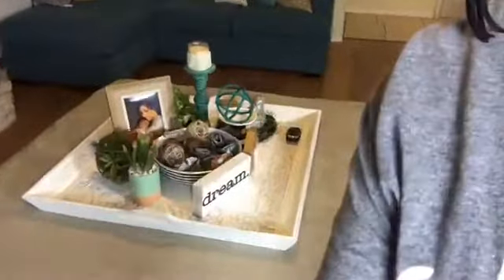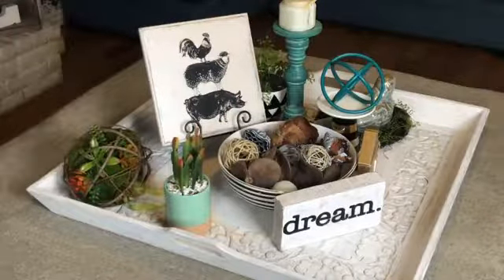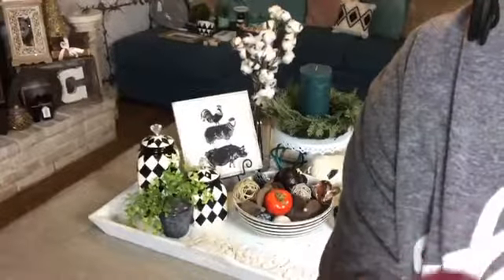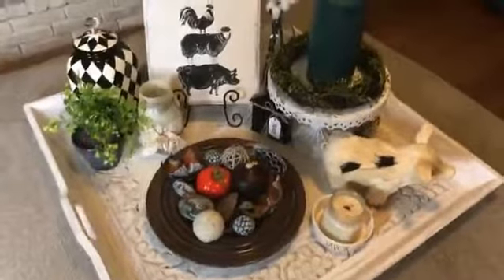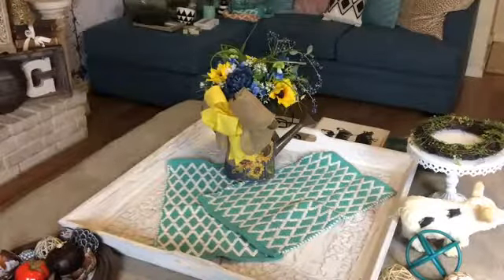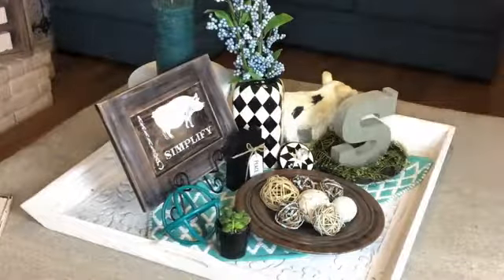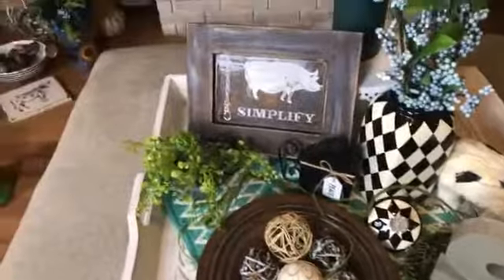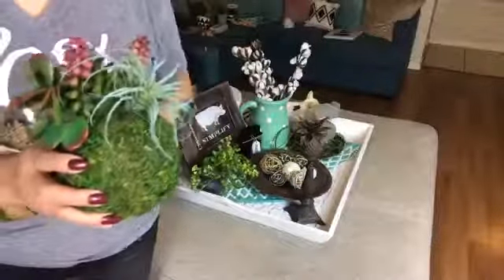How to Stage an Ottoman tray various ways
watch me Stage an Ottoman tray various ways using items from around my house.